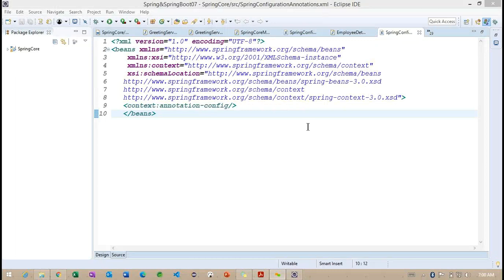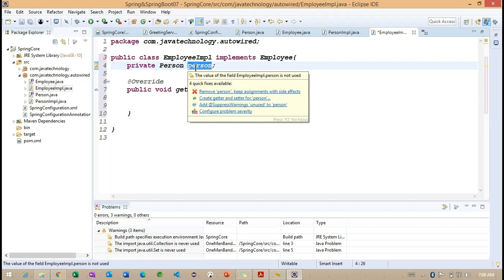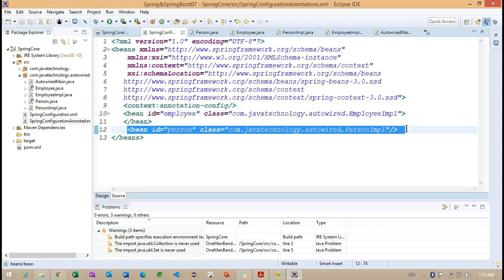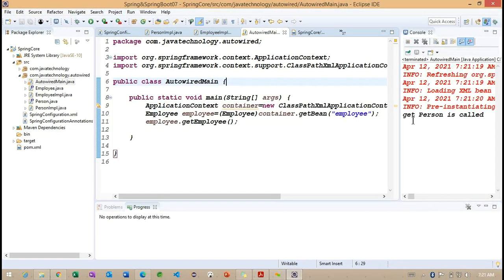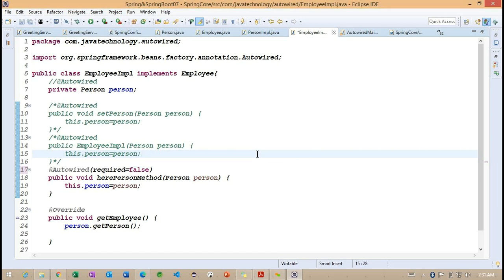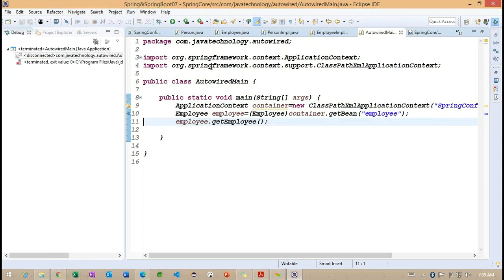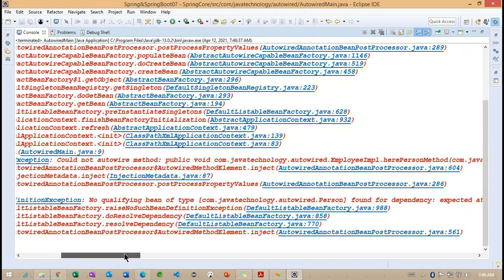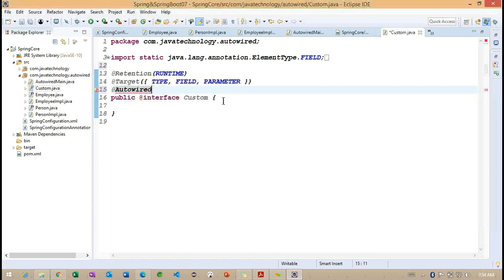Instant Meeting 2021 04 12